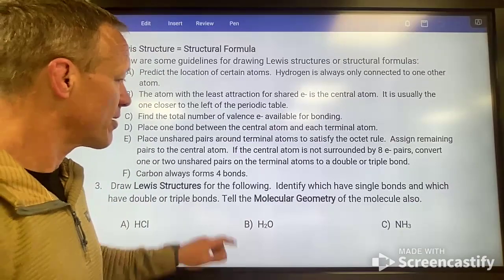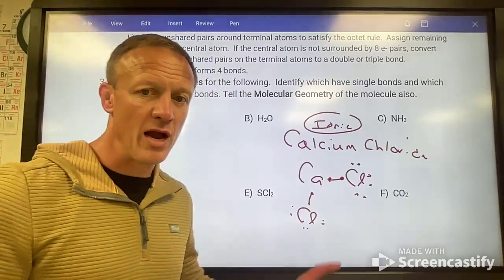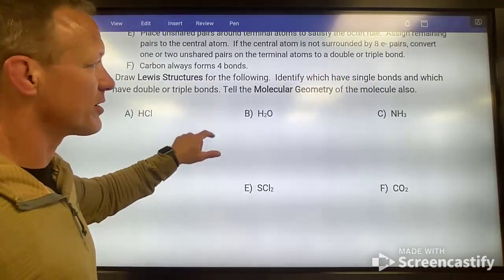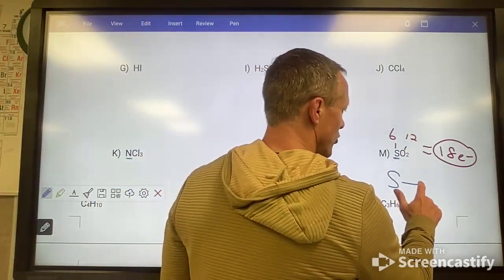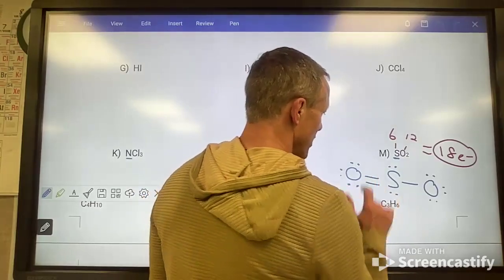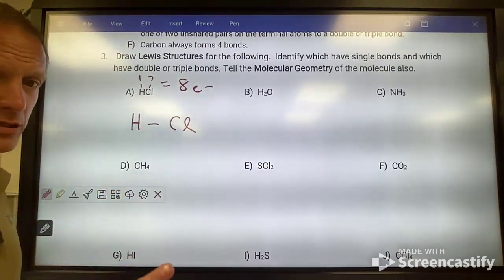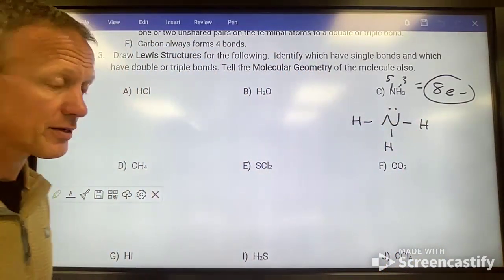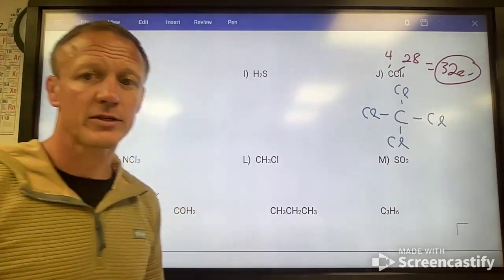Lewis Structures of Covalent Compounds